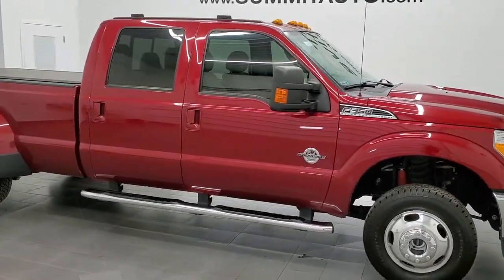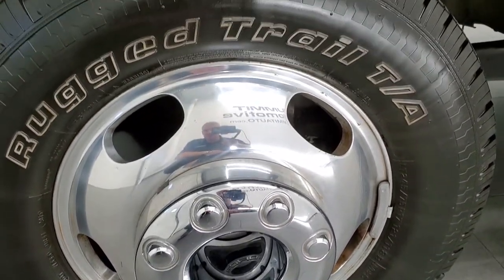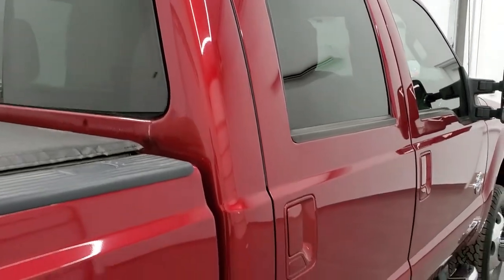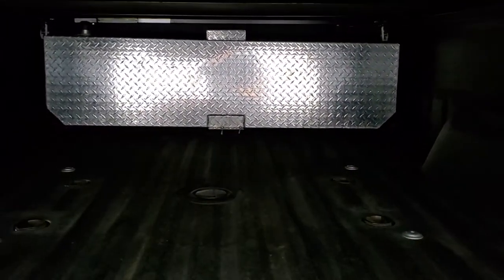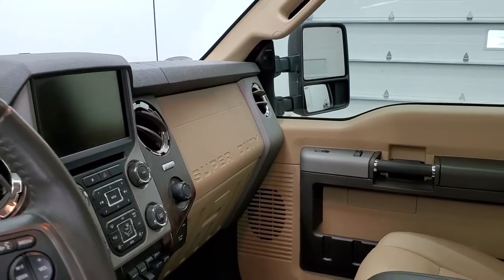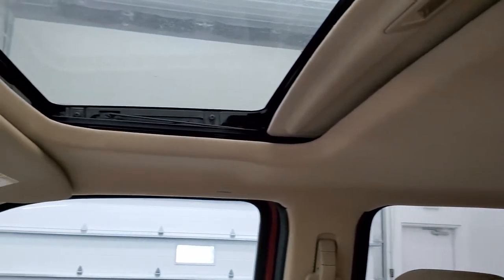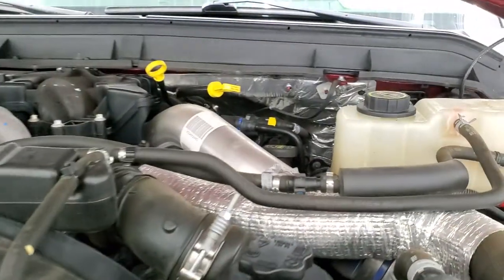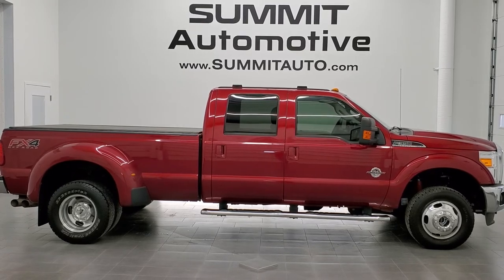2016 FORD F350 CREW LONG DRW LARIAT ULTIMATE DIESEL RUBY RED WALK AROUND REVIEW 12328Z SOLD!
This 2016 FORD F350 CREWCAB LONGBOX DUALLIE POWERSTROKE DIESEL LARIAT ULTIMATE WITH FX4 IN RUBY RED METALLIC TINTED CLEARCOAT FOR SALE IN FOND DU LAC OSHKOSH WISCONSIN 54935 is the vehicle we did walk around review of today.

Thank you for checking out this video of this 2016 FORD F350 CREWCAB LONGBOX DUALLIE POWERSTROKE DIESEL LARIAT ULTIMATE WITH FX4 IN RUBY RED METALLIC TINTED CLEARCOAT FOR SALE IN FOND DU LAC OSHKOSH WISCONSIN 54935

STOCK: 12328Z
PRICE: $65,999
MILES: 24,388
MAKE: FORD
MODEL: F350
VIN: 1FT8W3DT2GEA36874
LOCATION: FOND DU LAC OSHKOSH WISCONSIN, 54937 TRUCKS ON 41

1 OWNER! CLEAN TITLE HISTORY! 6.7 Liter V8 Powerstroke 2nd Generation Turbo Diesel Engine, 440 Horsepower, Full Four Door Crew Cab, Long Box 8 Foot Longbox, Dual Rear Wheel Dually DRW, Lariat Ultimate Package, 6 Speed Automatic Transmission with Optional Manual Tap Shift, Turn Dial 4x4 Four Wheel Drive 4WD, FX4 Offroad Suspension Package, Factory GPS Navigation System, Power Sunroof Moonroof Sun Roof Moon Roof, Reverse Backup Camera Rearview Camera, Non Smoker, Dual Power Air Conditioned Ventilated and Heated Seats, Tan Leather Seats, Bucket Seats, Memory Driver's Seat, Truxedo Soft Rollup Tonneau Cover, Full Towing Package with Receiver Trailer Hitch, Wiring and Transmission Cooler Tow Package, 5th Wheel And Gooseneck Hitch Prep Package Fifth Wheel Goose Neck, Camper Package with Anti-Sway Bars, Auxiliary Fuel Tank, Rear Air Bag Suspension, 4 Upfitter Switches, Factory Brake Controller, Factory Exhaust Brake, Powerscope Tow Power Mirrors that Power Telescope and Power Fold in with Built-in Directional Signals, Traction Control System, 3.73 Gears with Limited Slip Differential, BF Goodrich Rugged Trail T/A LT245/75 R17 Tires, Polished Aluminum Rims Premium Wheels, Four Wheel Disc Brakes, Factory Chromed Stepbars, Line-x Spray-in Bedliner, Bedrail Covers, Clearance Lights, Fog Lights, Reverse Sensors, Securicode Driver Side Doorcode Keyless Entry, Locking Tailgate, Tailgate Step Assist Manstep, Chrome Trimmed Grill, AM / FM Radio Tuner, Sirius/XM Satellite Radio Capabilities Sirius / XM, CD Player, MyFord Touch System, Sony Premium Audio Sound System, Microsoft SYNC System with Bluetooth, Hands-Free Audio System Blue Tooth, Factory Subwoofer, SD Card Slot, USB Jack Portable Audio Connection, Keyless Entry with Factory Remote Start, Power Sliding Rear Window Rear Window Defroster, Adjustable Height Seatbelts, Driver and Passenger Front Air Bags, L.A.T.C.H. Child Safety System, Side Curtain Air Bags SRS Safety Restraint System, Multi-Function Steering Wheel Controls, Homelink System with Three Programmable Buttons for Garage Doors, Lighting Systems & Security Systems, Compass, Outside Temperature Display and Mileage Display, Dual Multi-Zone Climate Control , Power Adjustable Pedals, Factory All Weather Floormats, Storage Compartment Under Rear Seats, Woodgrain Dash Trim, Air Conditioning AC, Cruise Control, Power Locks, Power Windows, Automatic Headlights Autolamp, Tilt/Telescope Steering Wheel, 110V / 150W Auxiliary Power Outlet, Ruby Red Metallic Tinted Clearcoat, ONE OWNER! CLEAN AUTOCHECK! Very very clean inside and out! This is one of the sharpest 2016 Ford F350 crewcab longbox 1 ton diesel trucks on our lot! Make your move before this super clean 4wd is gone!

STOCK: 12328Z
PRICE: $65,999
MILES: 24,388
MAKE: FORD
MODEL: F350
VIN: 1FT8W3DT2GEA36874